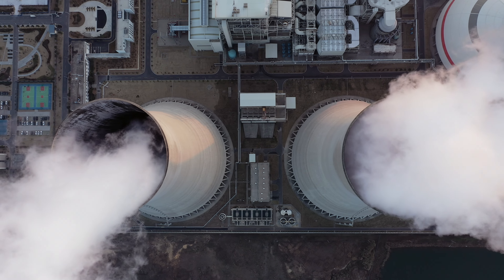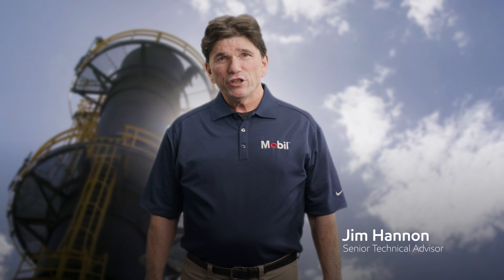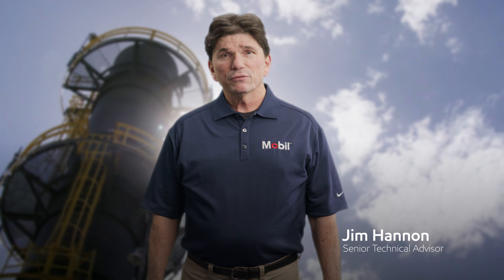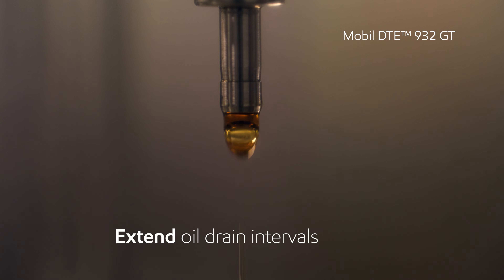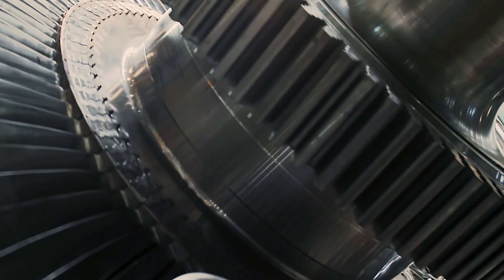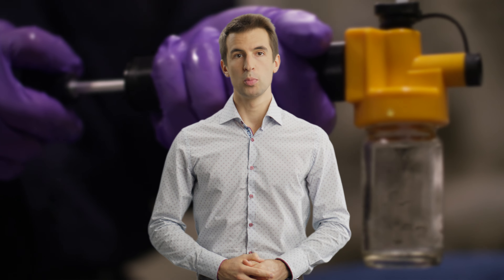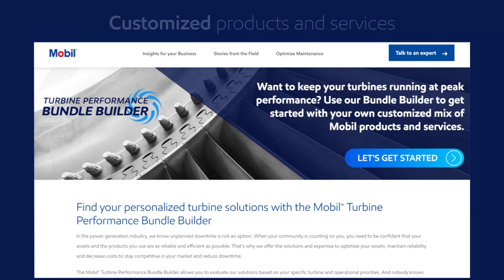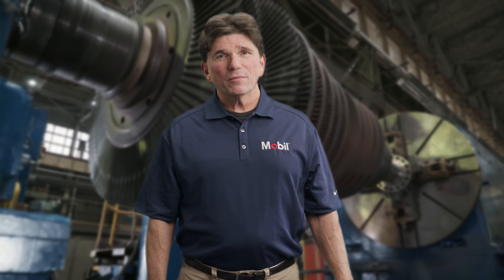No Time for Downtime - Mobil™: the one stop uptime shop for Power Gen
At Mobil™, we know how important uptime is for our power generation customers. Light, heat, food, fun. Everything relies on turbines running smoothly and efficiently. It’s why we offer innovative products and services, as well as expert advice to help keep our customers running strong.